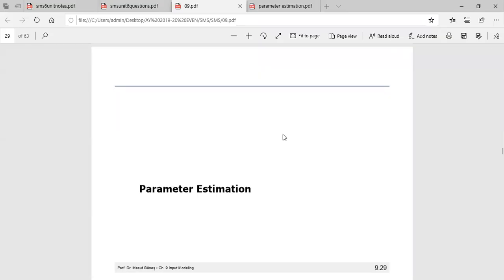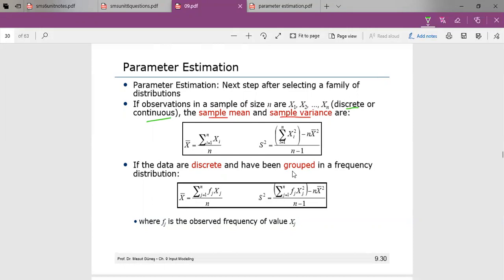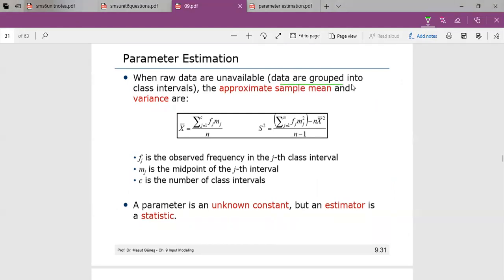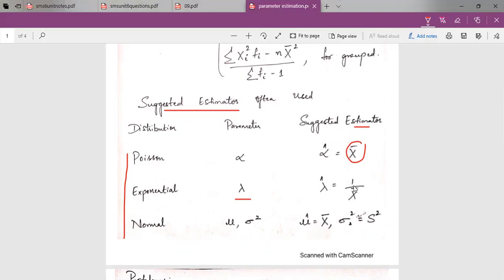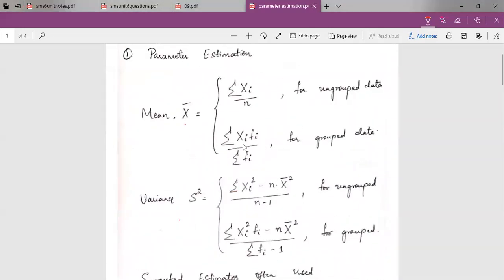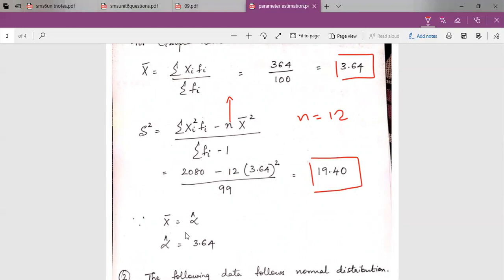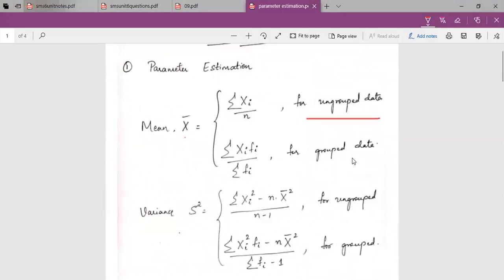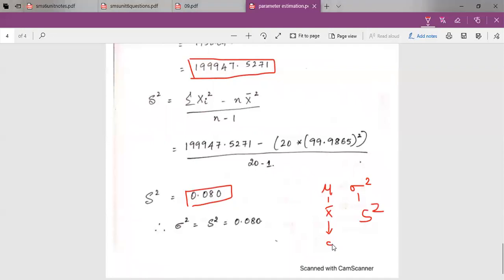Input Modeling Part 3 Parameter Estimation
System Simulation & Modeling